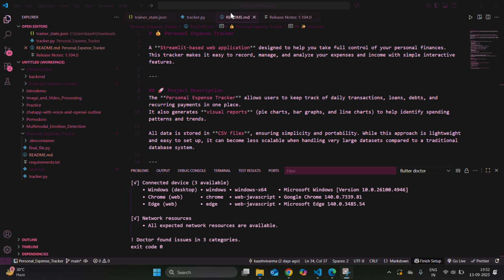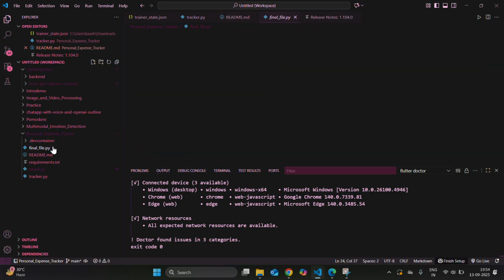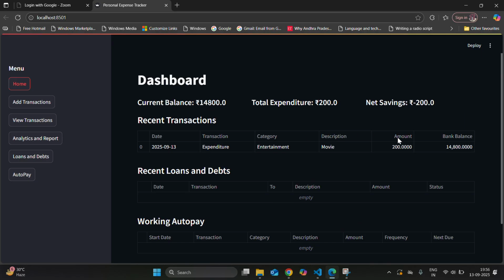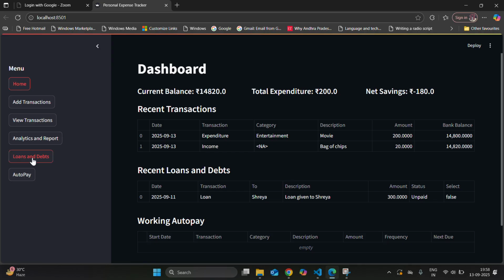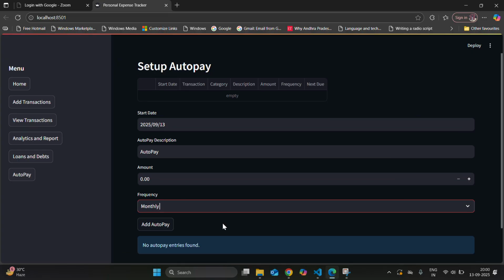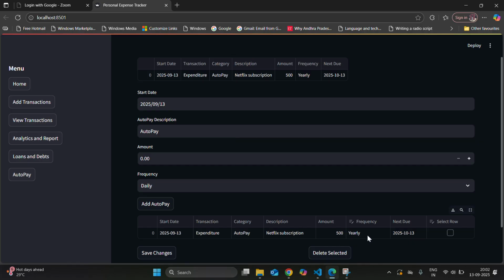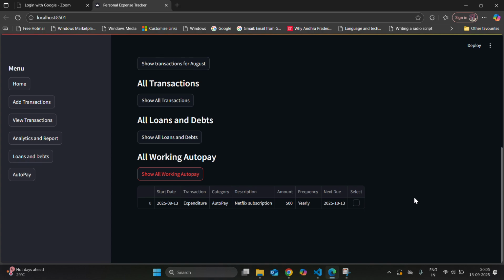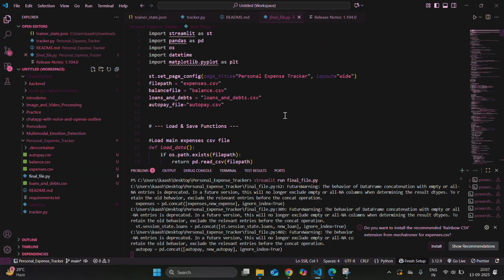Personal Expense Tracker | Project made using Python, Streamlit, File handling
A Streamlit-based web application designed to help you take full control of your personal finances.
This tracker makes it easy to record, manage, and analyze your expenses and income with simple interactive features.

🚀 Project Description
The Personal Expense Tracker allows users to keep track of daily transactions, loans, debts, and recurring payments in one place.
It also generates visual reports (pie charts, bar graphs, and line charts) to help identify spending patterns and trends.

All data is stored in CSV files, ensuring simplicity and portability. While this approach is lightweight and easy to set up, it can become less scalable when handling very large datasets compared to a traditional database system.